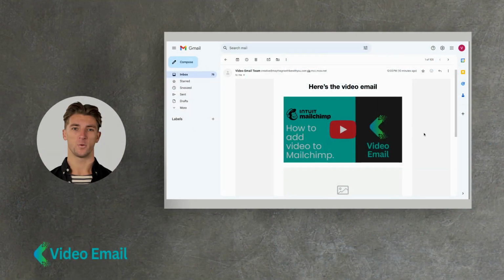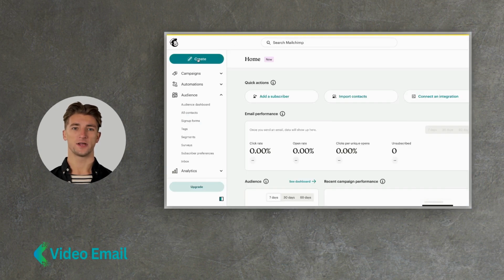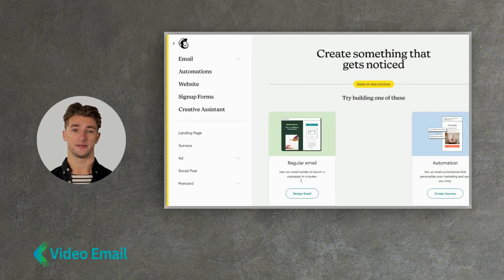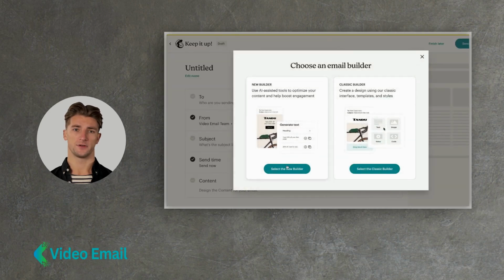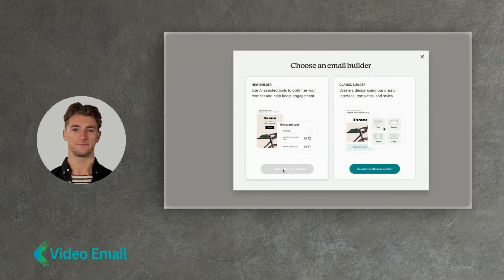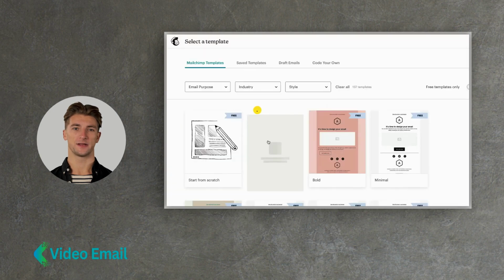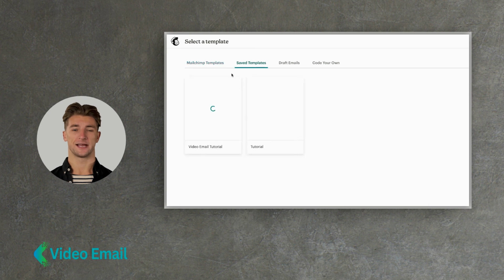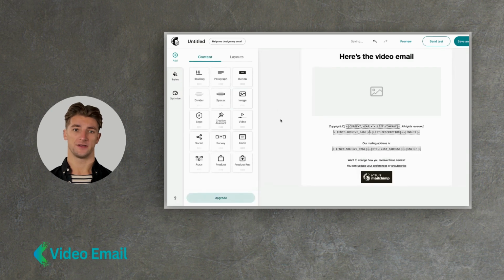How to add video to Mailchimp email using the video block, a step-by-step guide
🔹A step-by-step guide on how to add a Video Block to Mailchimp emails which automatically adds a Thumbnail to your email and a click through to your hosted video

The video block is perfect for adding YouTube, Vimeo, TikTok or Instagram videos to your Mailchimp emails

🎬 What We'll Cover:
► How to add the Video Block to your email
► How to add the Play button to your thumbnail image in the template
► How the Video Thumbnail image looks on Desktop and Mobile

🔹 If you are interested in seeing your video play within your Mailchimp email, as opposed to merely featuring an image, check out this guide

00:02 Intro from Matt at Video Email on how to add video block to Mailchimp emails.
00.12 How your video block will look in your email
00.26 Adding the video block to your email
00:43 Selecting the YouTube Video to be added to the video block
00:53 Adding the YouTube video to the video block
01:13 Previewing the video thumbnail on desktop and mobile
01:20 Can you play your video within your email?
01:28 A Video Email playing in Gmail
01:40 Create a new campaign in Mailchimp and add a code block
01:53 The 15-day free trial account offered by Viewed
02:34 Creating your video content in Viewed
03:05 How to use your video content with your email provider
03:13 Copy the HTML snippet
03:34 Paste the HTML snippet into the code pane
03:40 Preview your video within your Mailchimp email
03:50 Thanks for watching, details of your free video email trial account